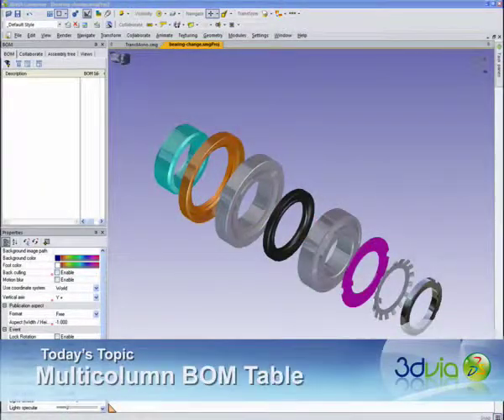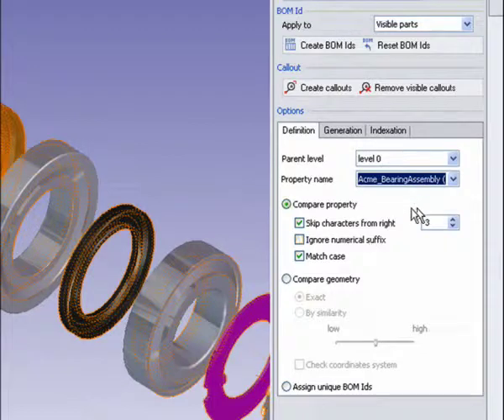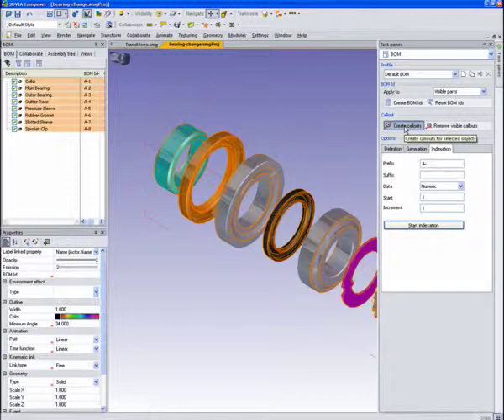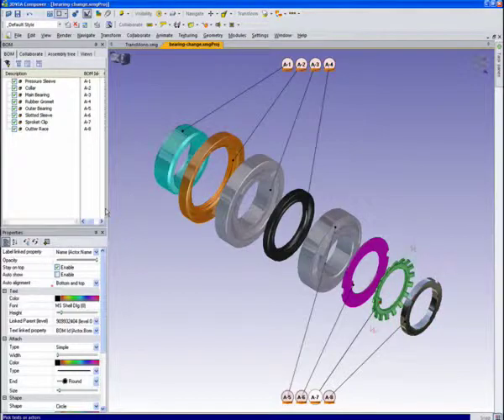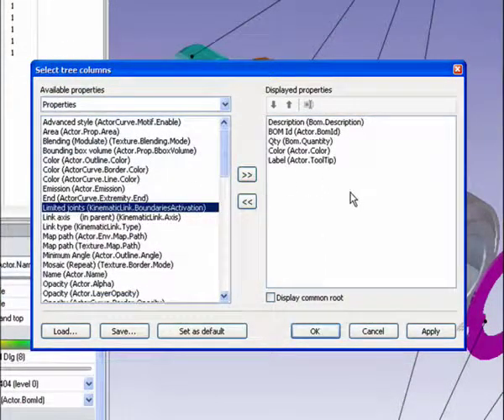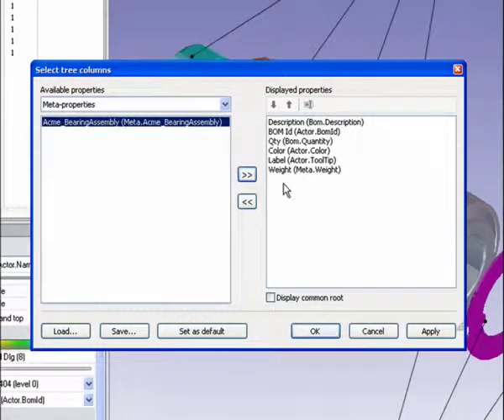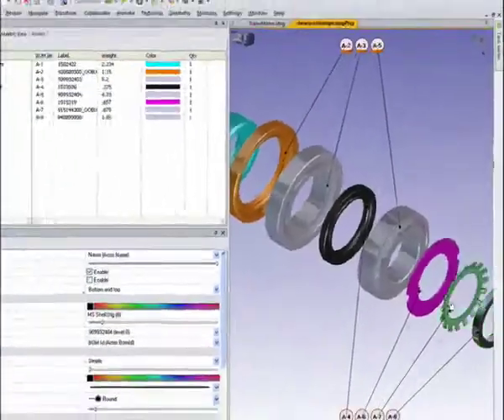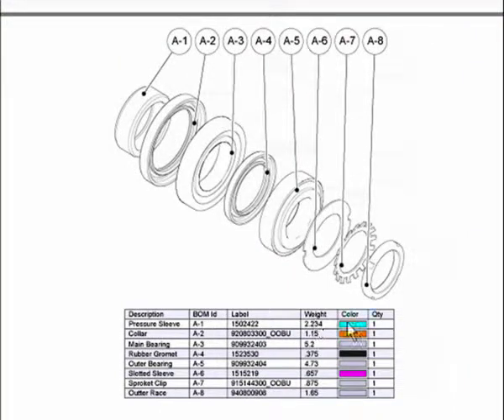SolidWorks Composer Tip: Multicolumn BOM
This video discusses creating multicolumn bill of materials in SolidWorks Composer.